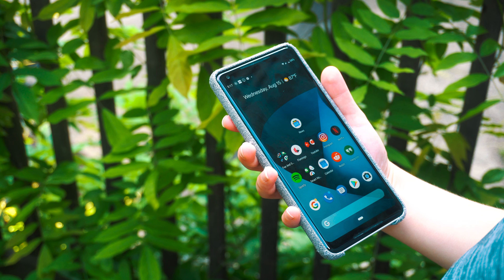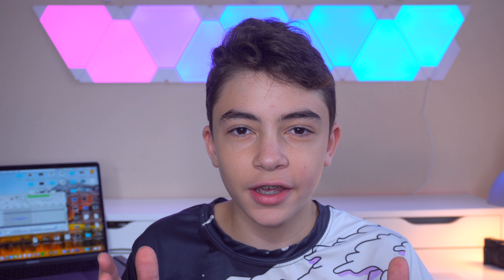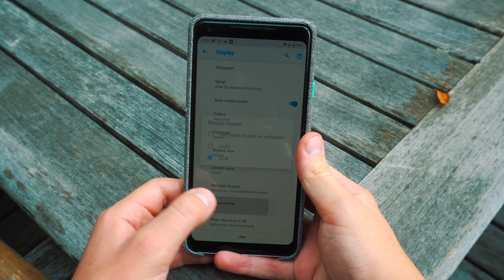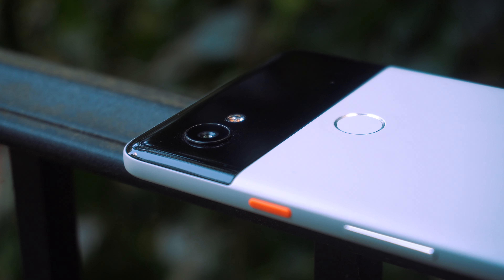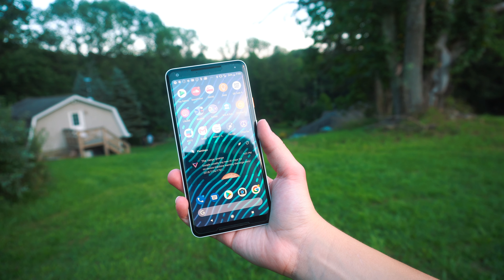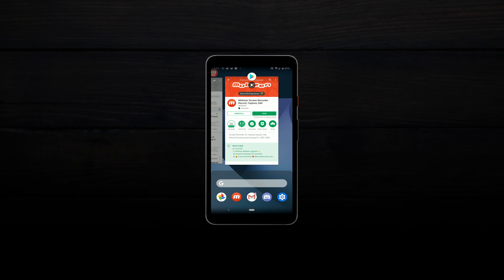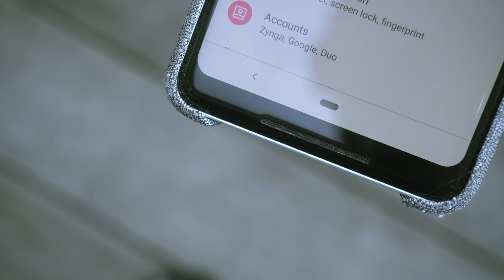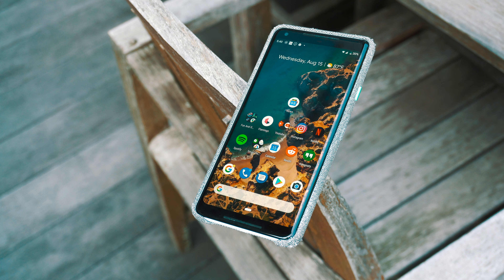Android Pie 9.0: The Top Features and Changes!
Android 9.0 is officially named Android Pie! Android Pie is filled with tons of new features and changes that In my opinion, make it, for the most part, better than its predecessor. In this video, I am going to share with you everything you need to know about Android Pie as well as its new features and best features.

20syl - You Know

Hocus Pocus - Hip Hop ?